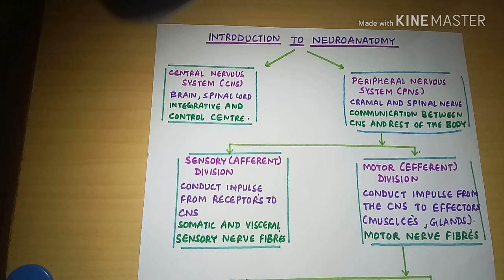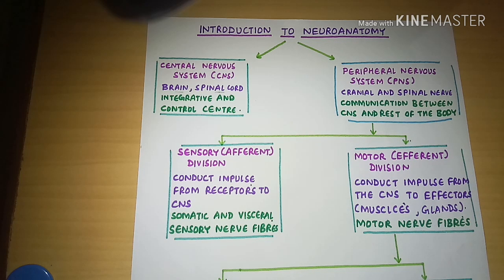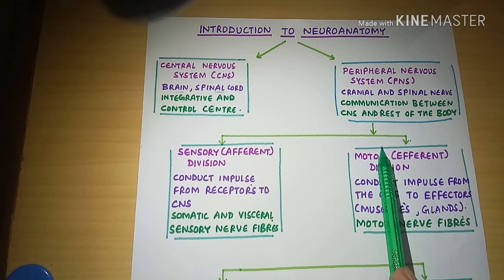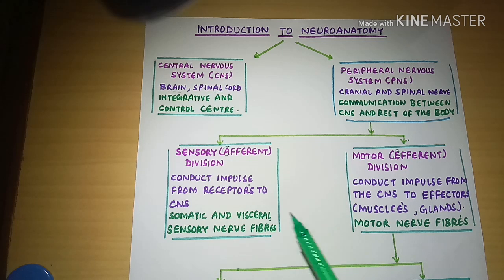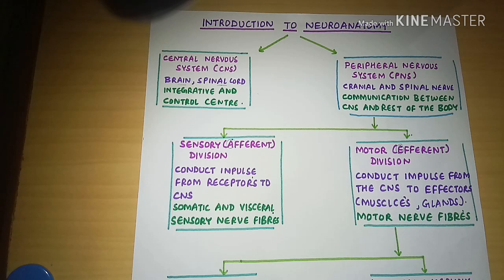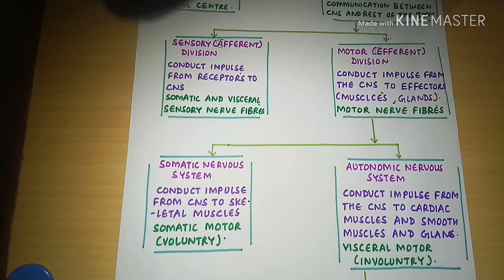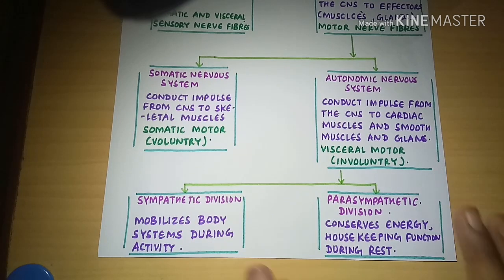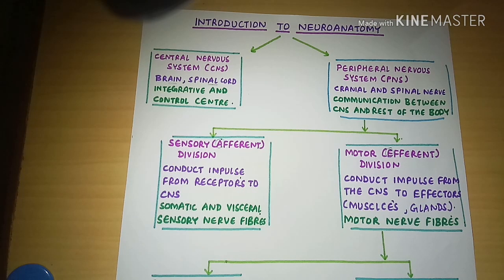Introduction to neuroanatomy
Introduction to neuroanatomy will cover central nervous system, peripheral nervous system, autonomic nervous system and their sub parts. Embryology will cover how the brain actually developes.

18) Pons simplified structural and functional plan part 5